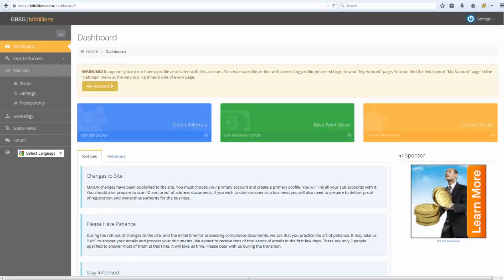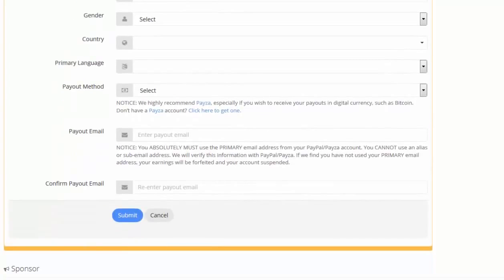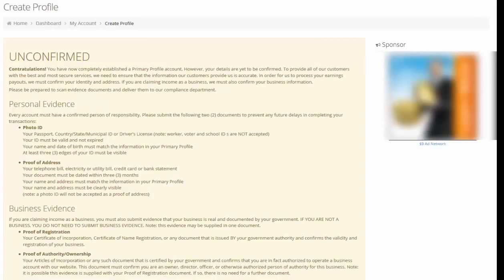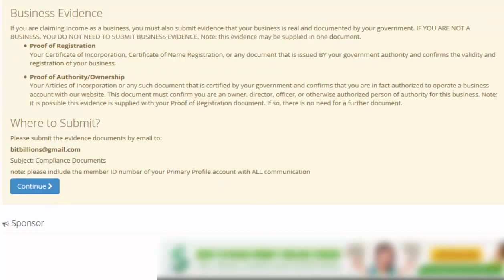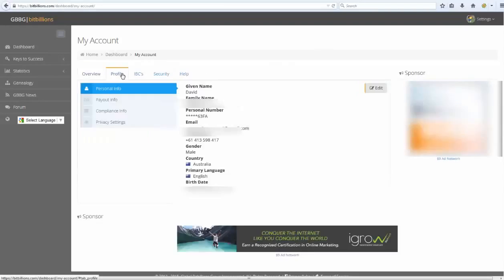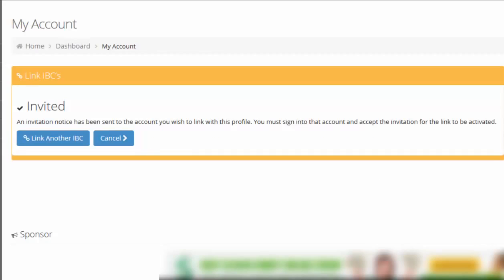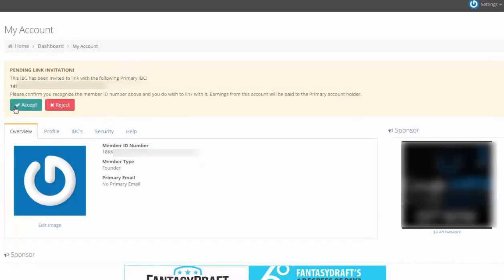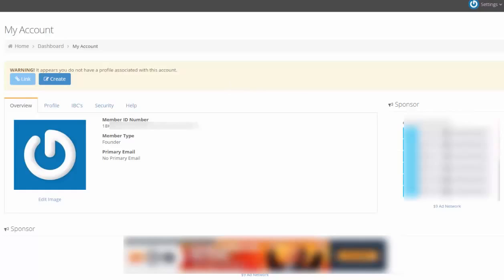Primary Account Creation and Linking Accounts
This video describes how to setup your GBBG Bitbillions Primary Profile and link accounts to it.